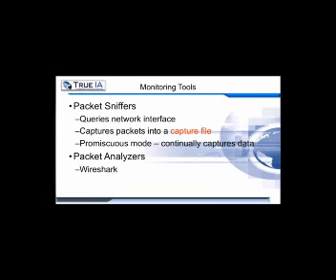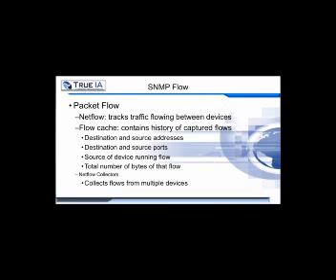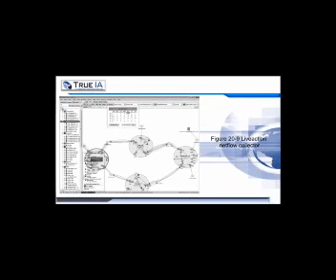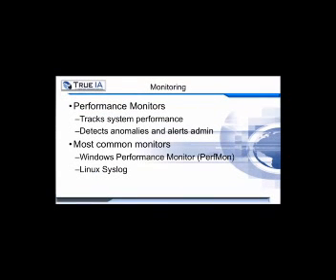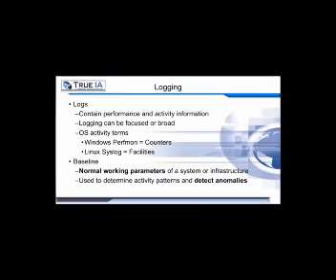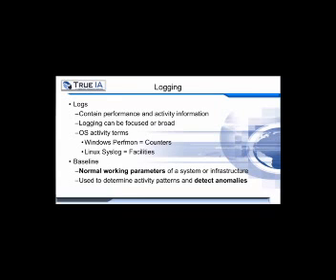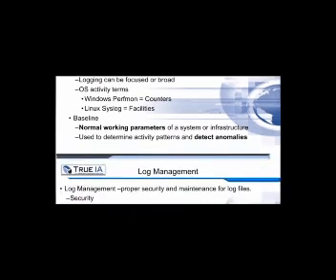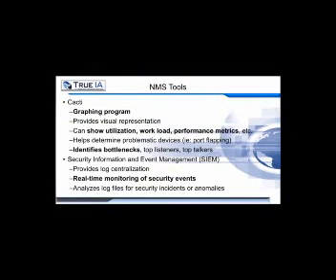Network+ Network Monitoring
Network Monitoring
The CompTIA Network+ certification exam expects you to know how to

•   3.1 Given a scenario, use appropriate documentation and diagrams to manage the network

•   3.3 Explain common scanning, monitoring, and patching processes and summarize their expected outputs

•   5.2 Given a scenario, use the appropriate tool

•   5.3 Given a scenario, troubleshoot common wired connectivity and performance issues

To achieve these goals, you must be able to

•   Explain how SNMP works

•   Describe network monitoring tools

•   Discuss a scenario that uses management and monitoring tools

A modern network doesn’t behave properly without regular or irregular intervention from network technicians. Techs need to install network management ...